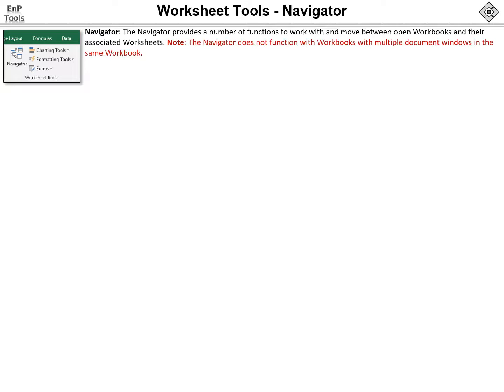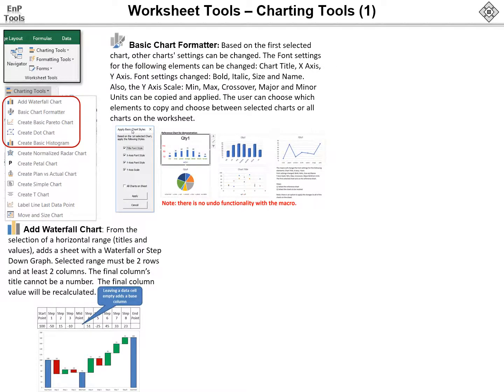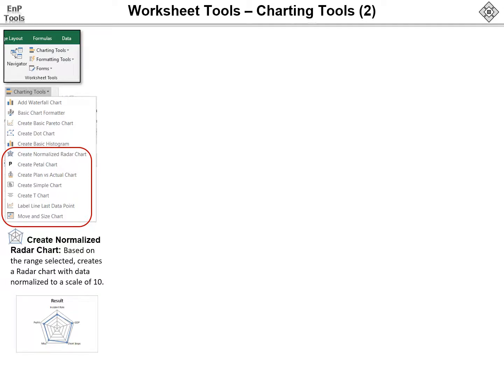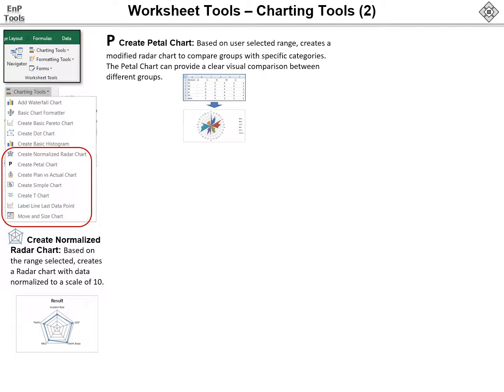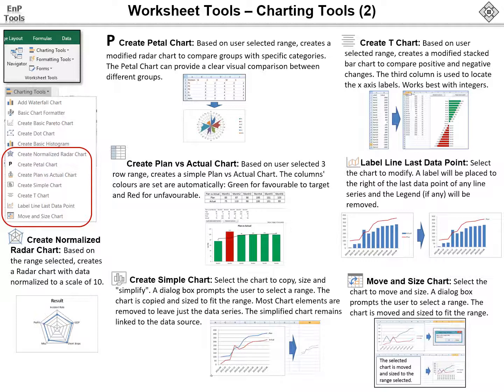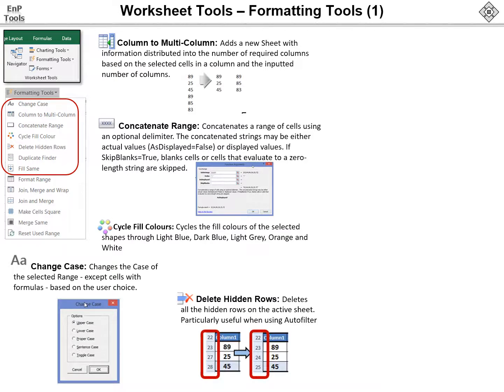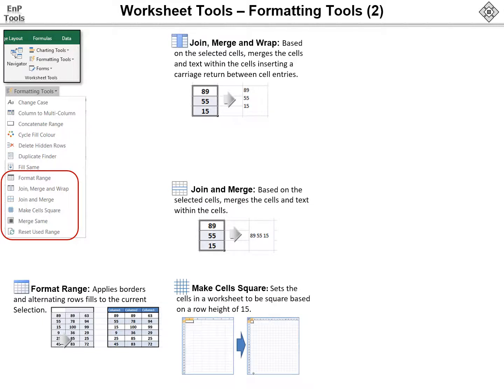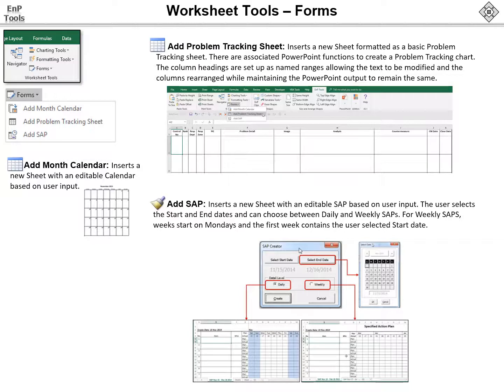EnP Tools for Excel Worksheet Tools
EnP Tools include two Add-Ins - one for PowerPoint and one for Excel.

Whether you use the adapted Paste features, the enhanced shape manipulation tools or simply take advantage of the incorporated slide and clip art libraries, I'm sure you will find something to make your day easier.